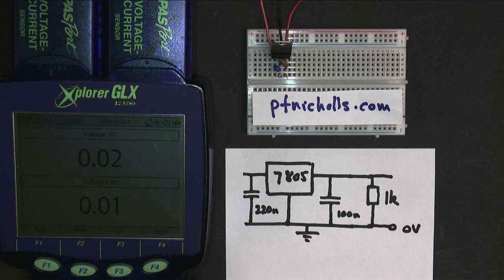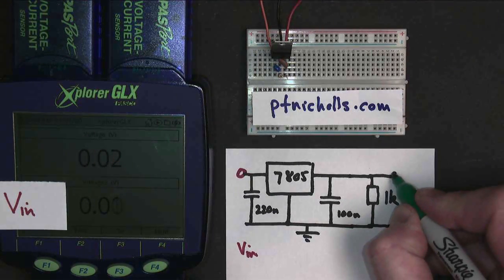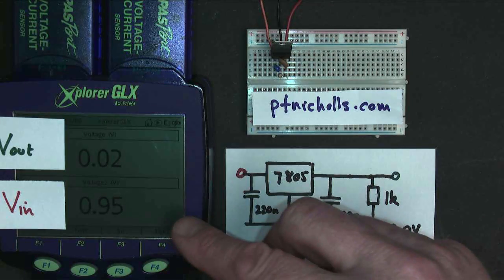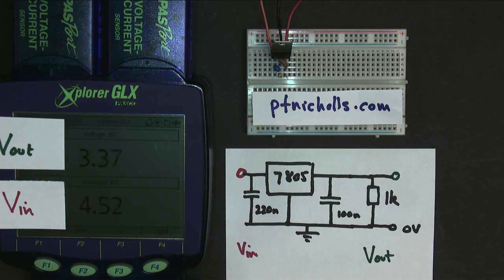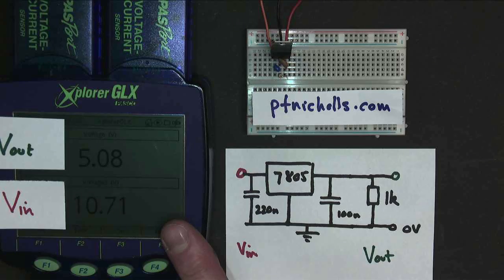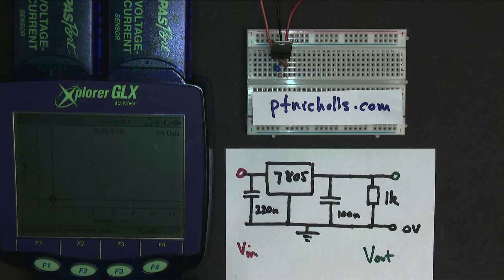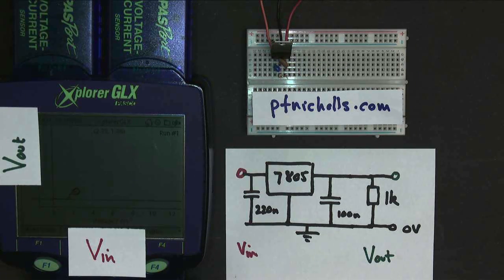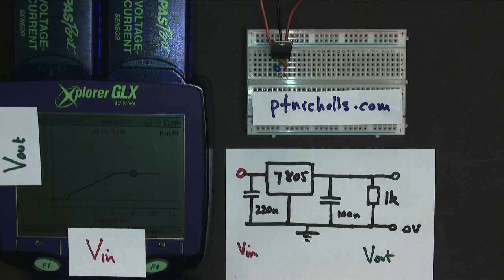Voltage Regulator - 7805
Tutorial demonstrating the 7805 voltage regulator